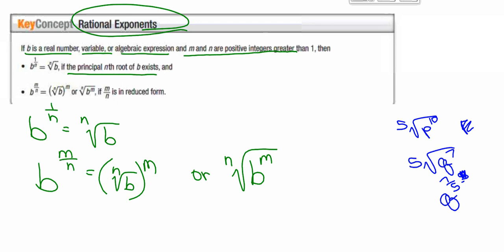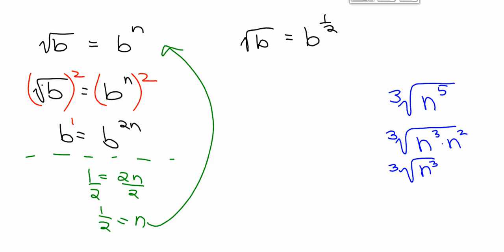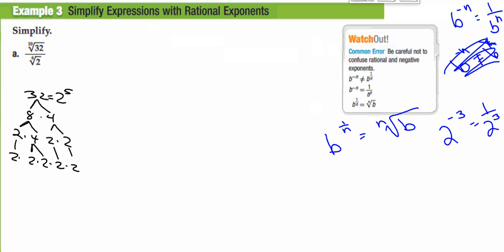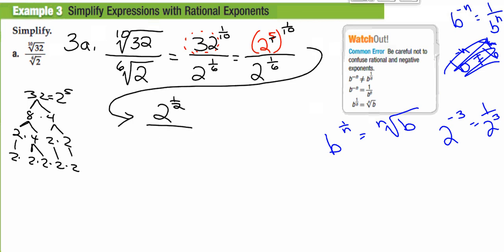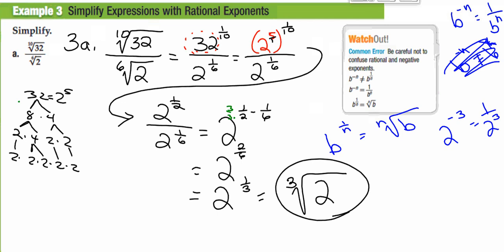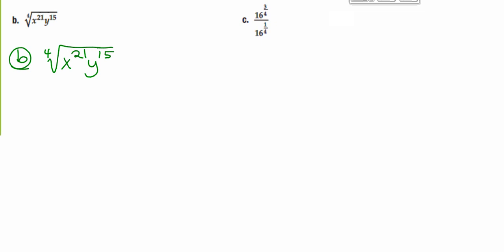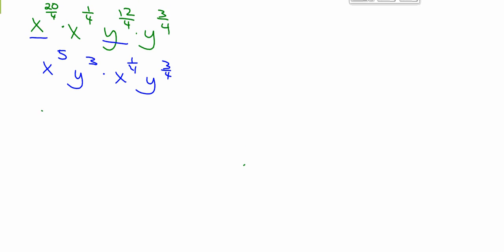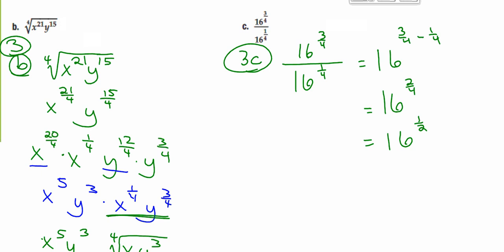MA notes 0 4 Tues 9 17 19